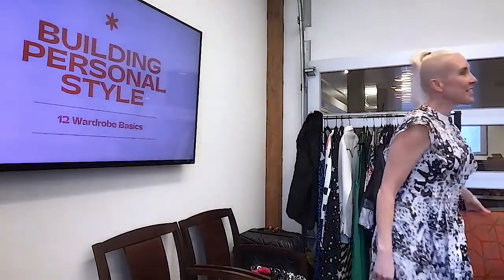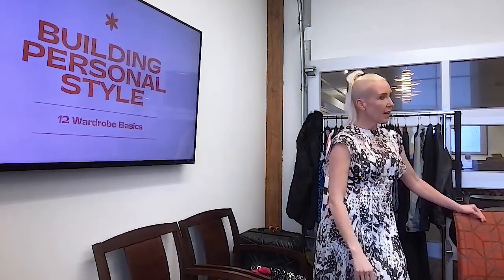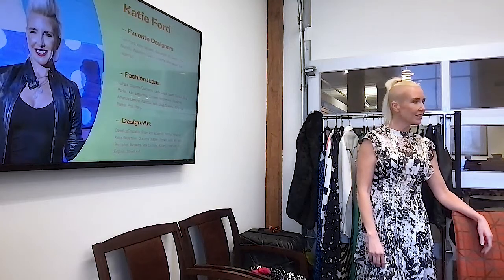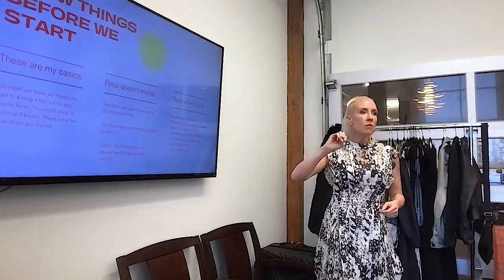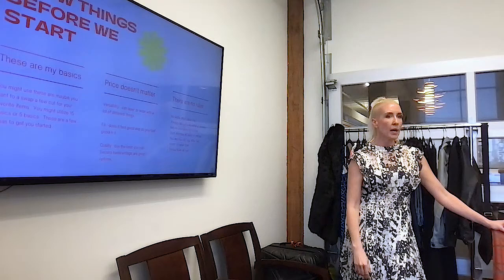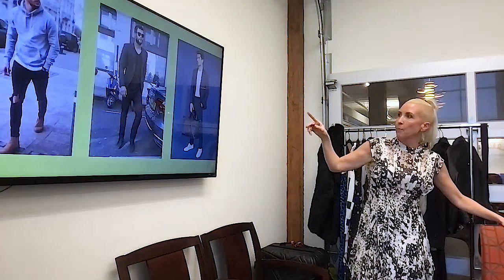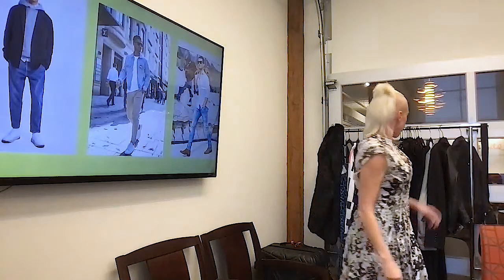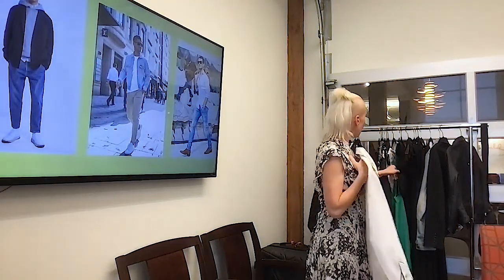CFE 2021 - "12 Foundations of a Basic Wardrobe" by Katie Ford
Chattanooga Fashion Expo 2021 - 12 Foundations of a Basic Wardrobe taught by Katie Ford during CFE 2021 hosted by Artsbuild and recorded by Soundcorps

We are also on IG/FB at @chafashionexpo.